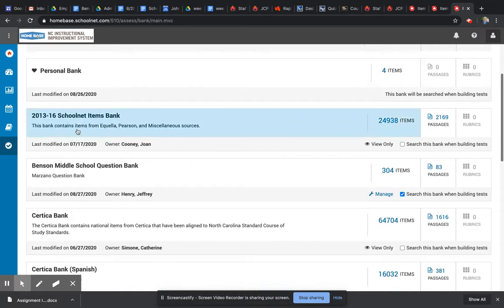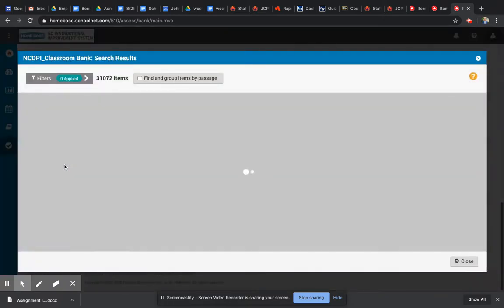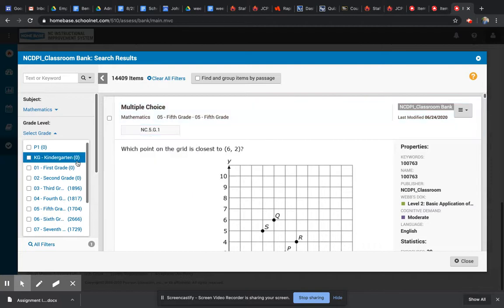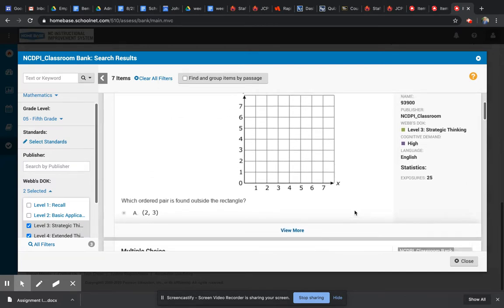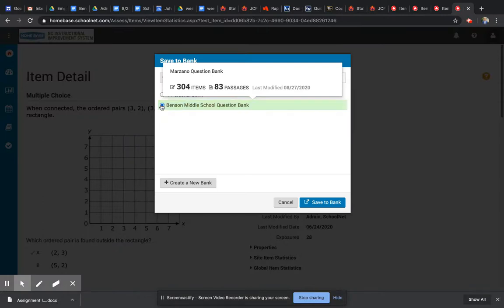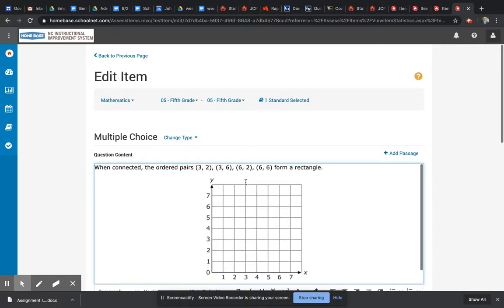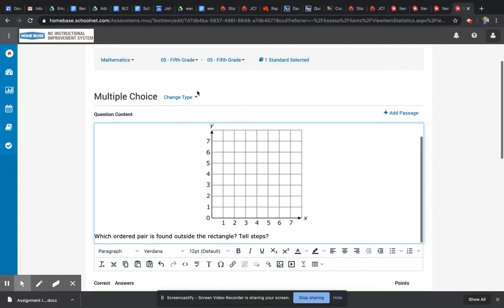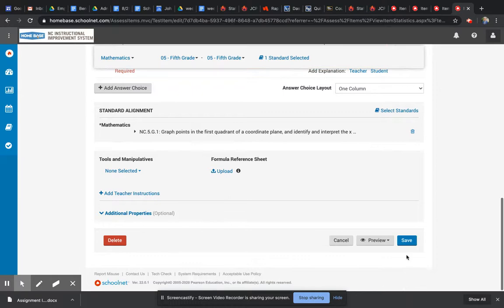Untitled: Aug 26, 2020 9:11 PM